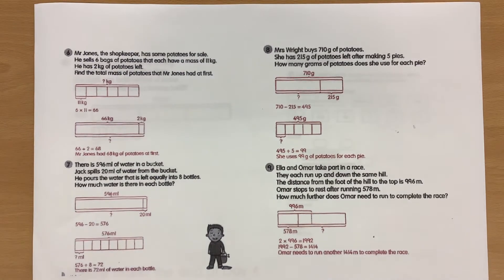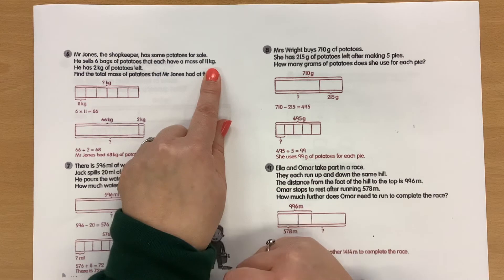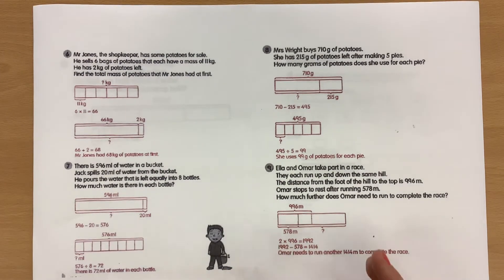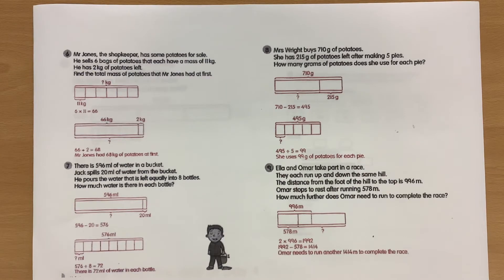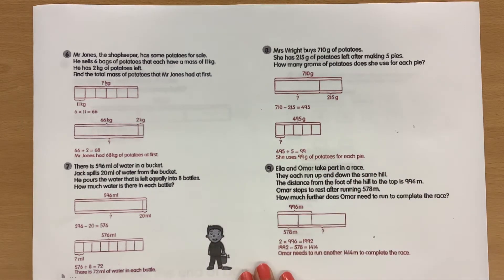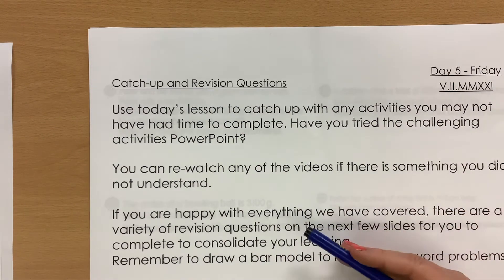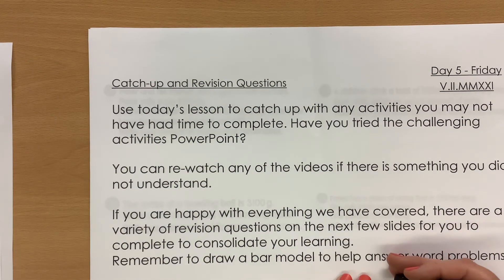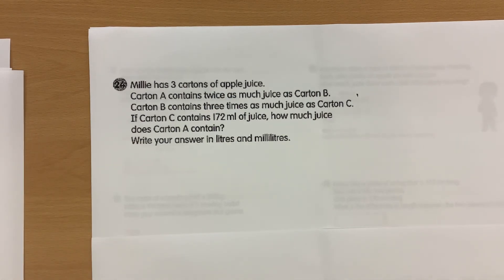3C - Unit 12 Word Problems: Length, Mass & Vol - Practice 2: 2 step word problems - Qs 6 -9 ANSWERS